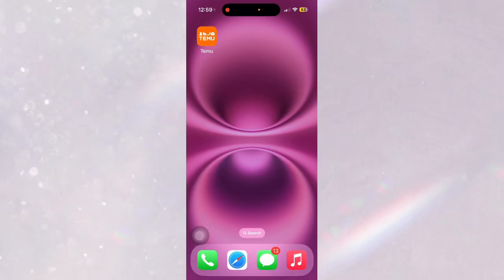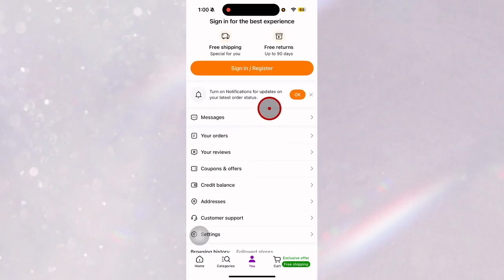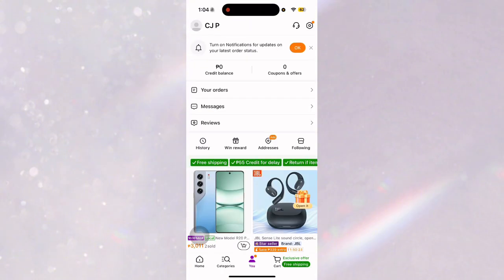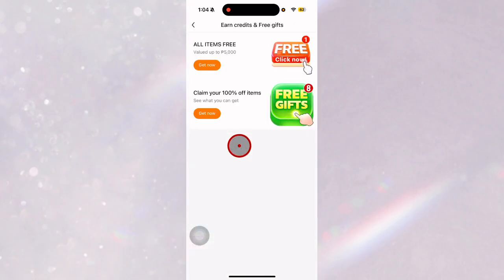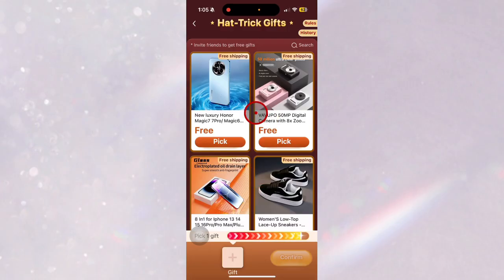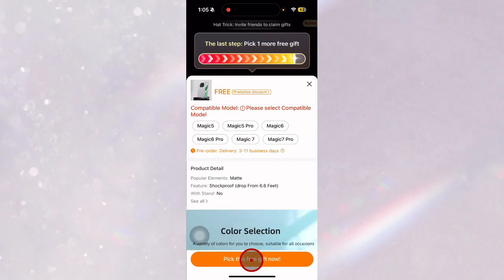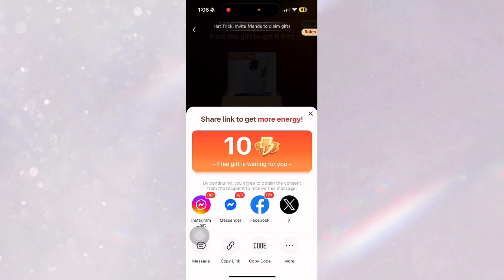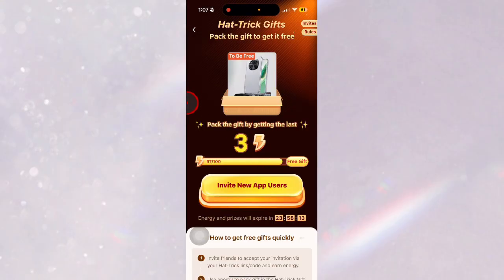How To Get Free Stuff On Temu 2025 (Step-by-Step)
Want to score free products on Temu? In this tutorial, you’ll learn how to get free stuff on Temu step by step.

Perfect for new users and shoppers who want to save money and take advantage of Temu’s giveaways and special offers.